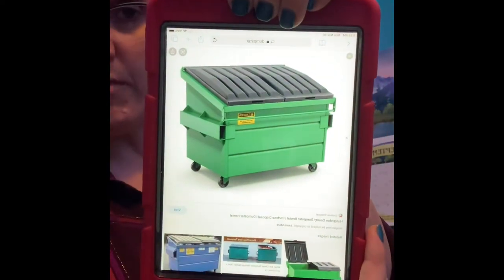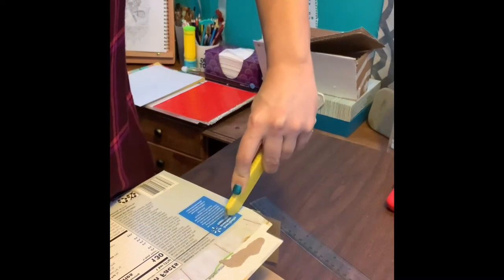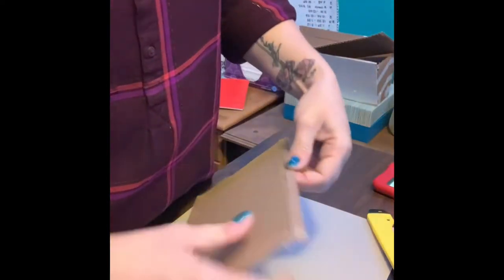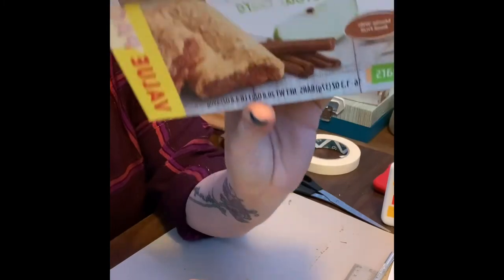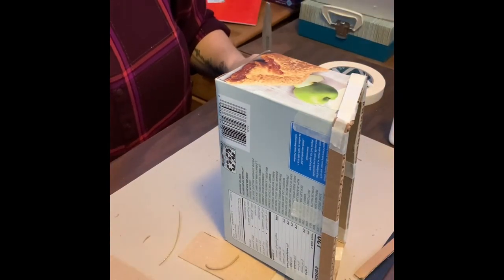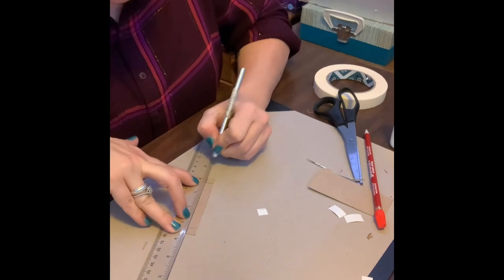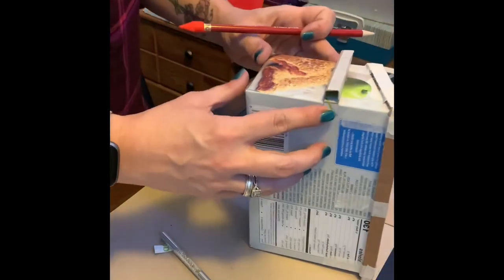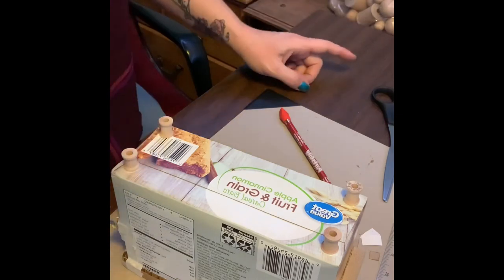2020 Dumpster Fire Sculpture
Day 1.  Dumpster construction